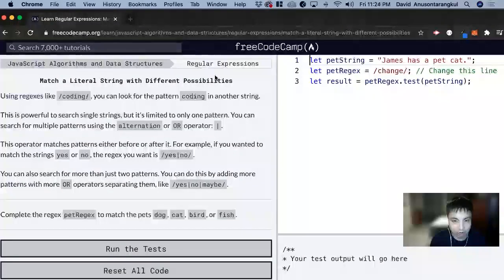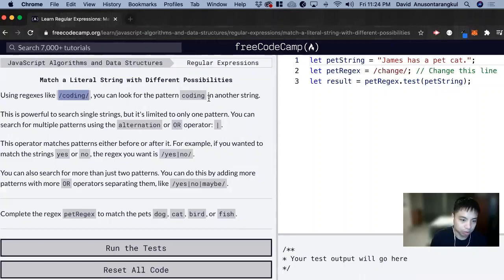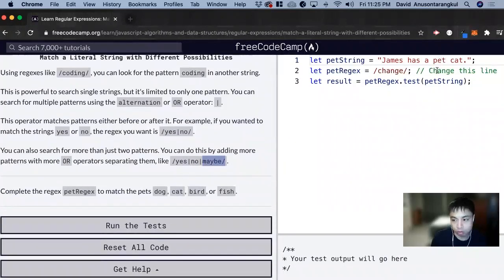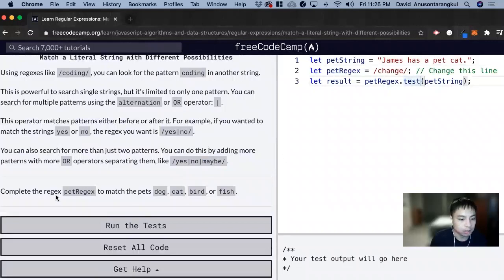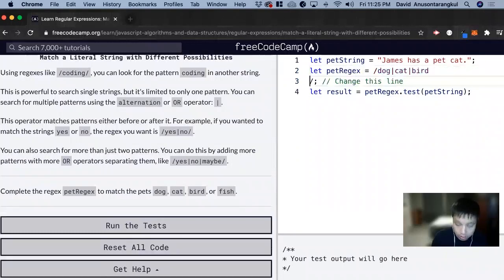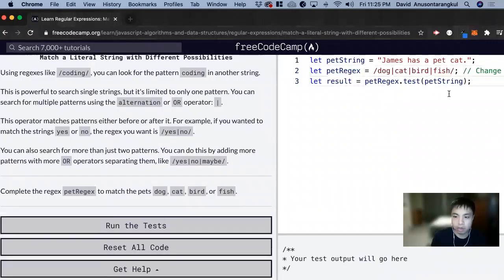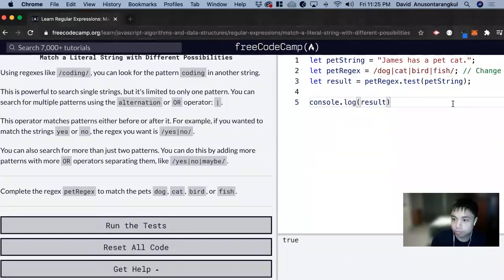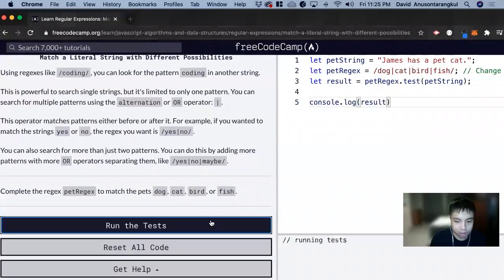Match a Literal String with Different Possibilities (Regular Expressions) freeCodeCamp tutorial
Certification: JavaScript Algorithms and Data Structures
Course: Regular Expressions
Lesson: Match a Literal String with Different Possibilities
freeCodeCamp tutorial

In this lesson, we learn how to match a literal string with different possibilities.